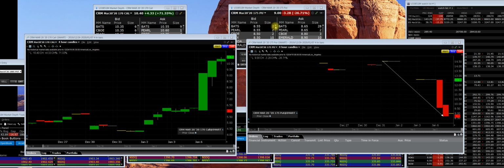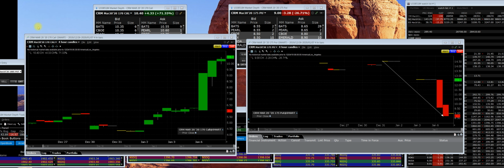1-6-2020 CRM Call Charts vs put charts options trading examples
Free 5-day trial change your options trading 2020 the options markets will shift in pricing levels in all exchanges beware now before you get killed

CRM 170 call options breakout higher using the call charts to take you to the top knowing when to sell at the inflated price moves up higher 99 % option traders never understand when to sell out of a big play

CRM 175 put charts market down big using option put chart tell us that the deflated price levels are down there to look at the entry on that meager price, CRM goes up to the 175 price level then this comes down lower in price now my risk is lower than anyone in this trade. My profits are set to run higher than.

Registering for this site is easy.